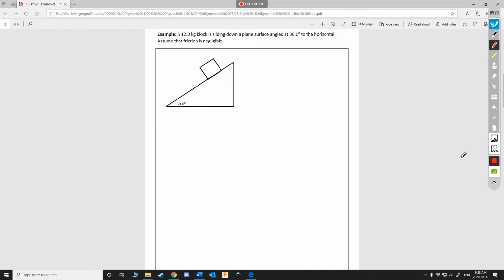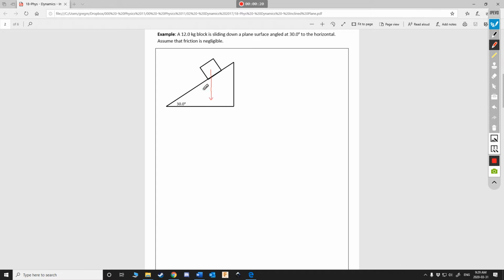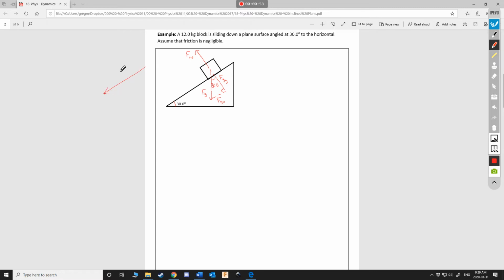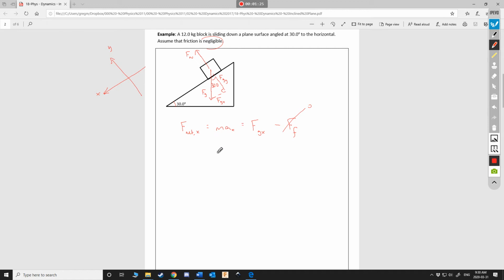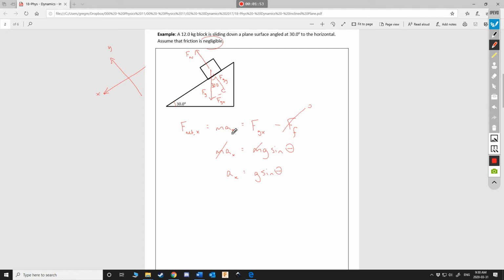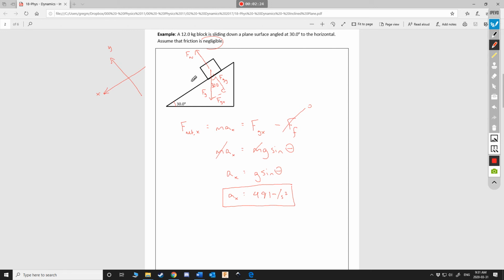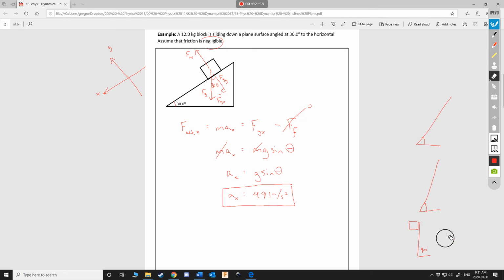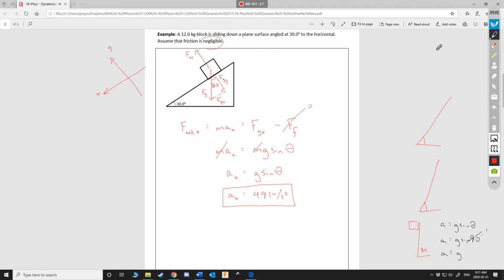Forces Incline 02